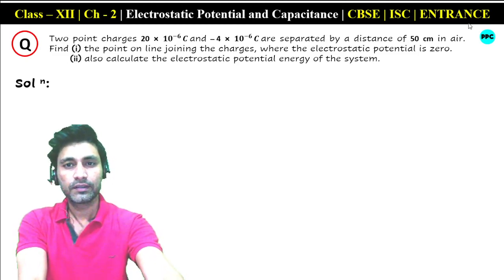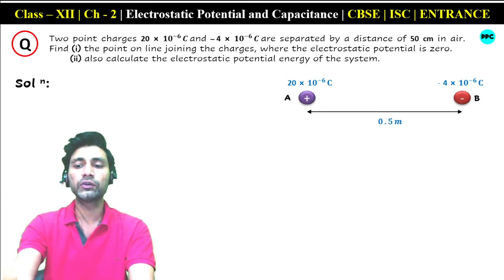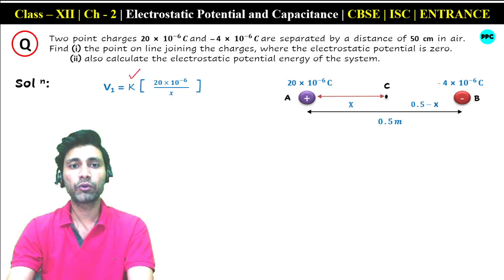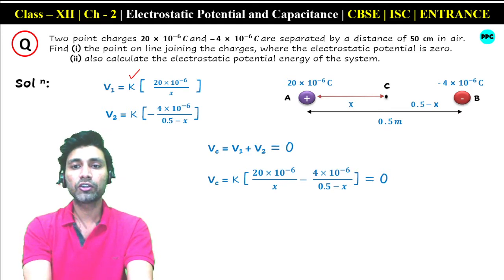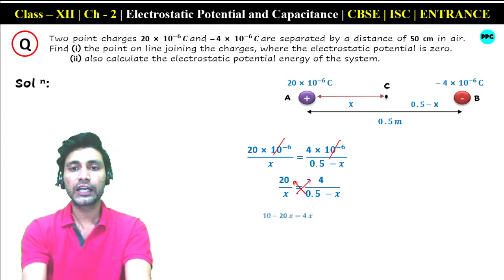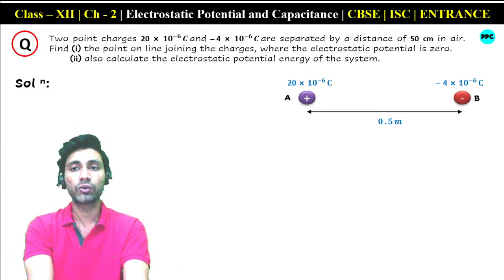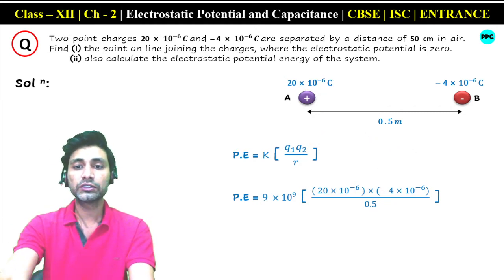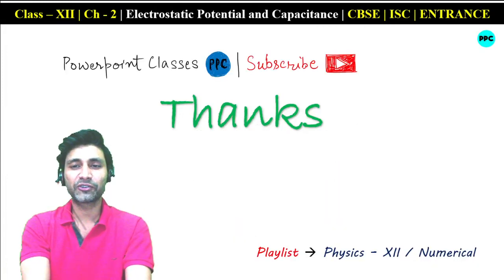Two point charges 20 × 〖𝟏𝟎〗^(−𝟔 ) 𝑪 and ̶ 4 × 〖𝟏𝟎〗^(−𝟔 ) 𝑪 are separated | MOHIT TYAGI | PPC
Two point charges 20 × 〖𝟏𝟎〗^(−𝟔 ) 𝑪 and  ̶ 4 × 〖𝟏𝟎〗^(−𝟔 ) 𝑪 are separated by a distance of 50 cm in air. Find (i) the point on line joining the charges, where the electrostatic potential is zero.
       (ii) also calculate the electrostatic potential energy of the system.